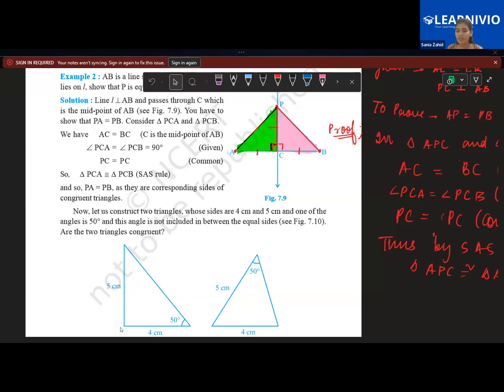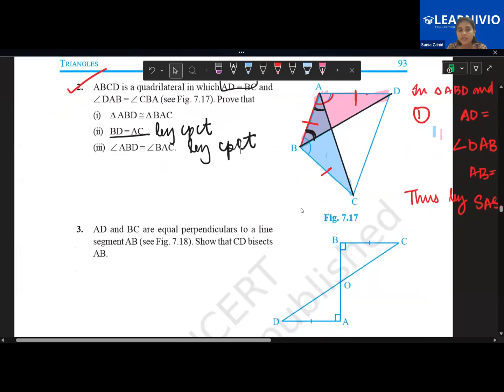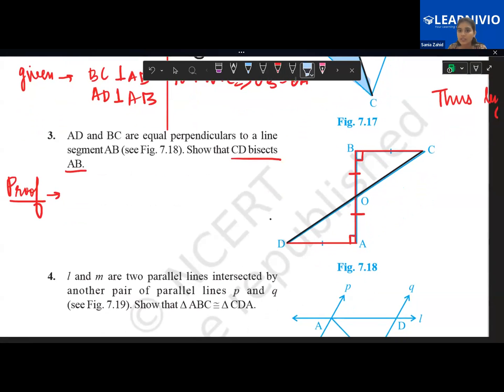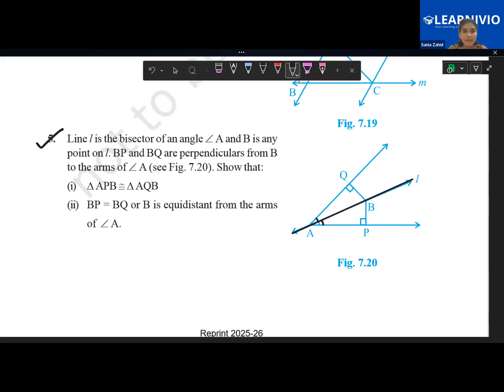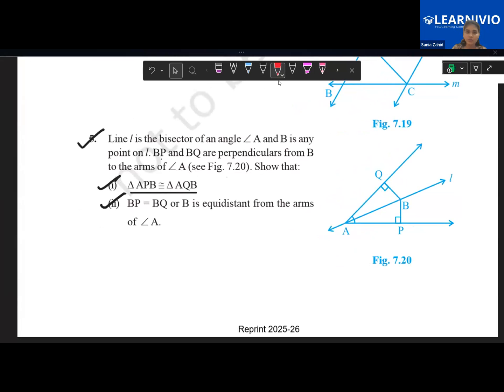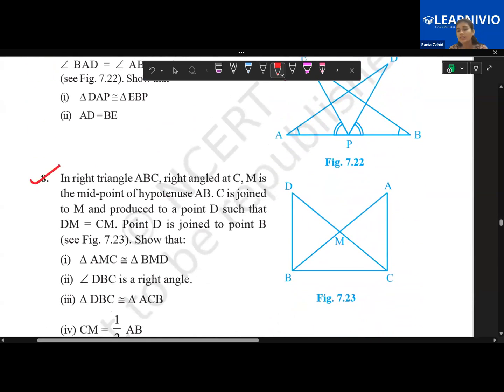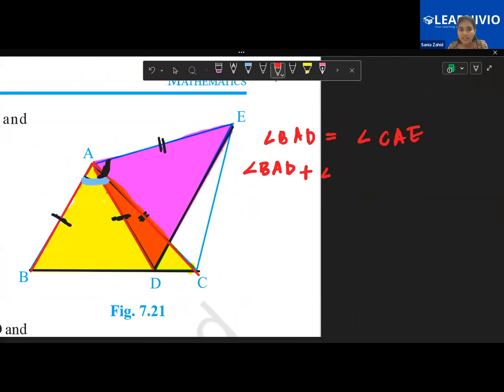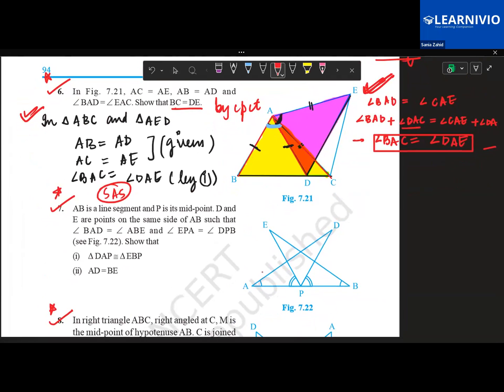Learnivio | Triangles | Congruent Triangles & Mid Point Theorem | Lect | 9th CBSE M4 16-08-2025